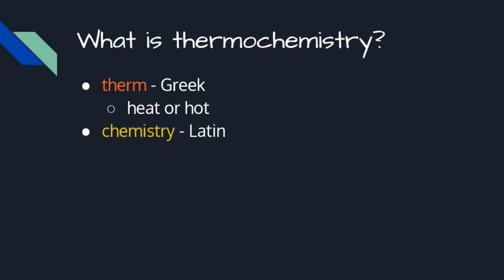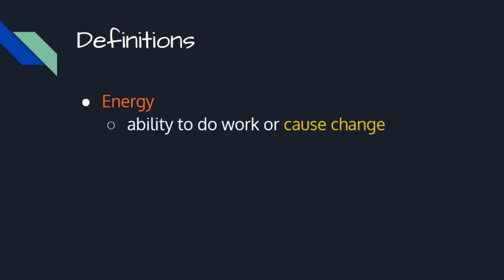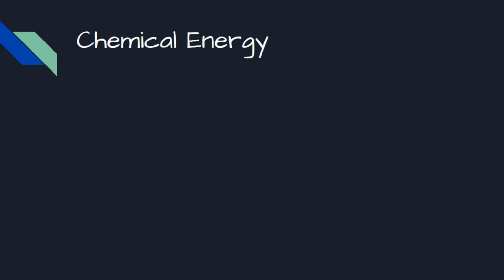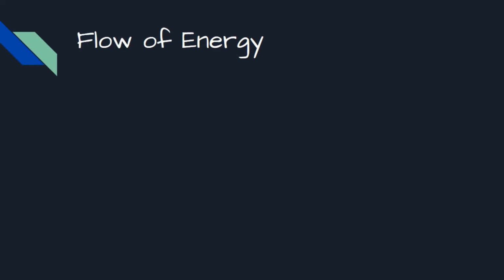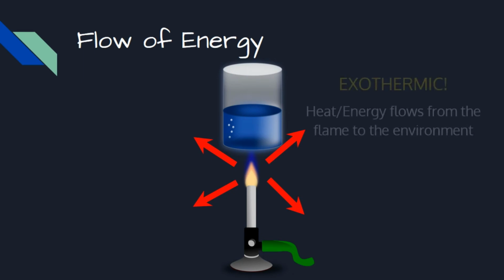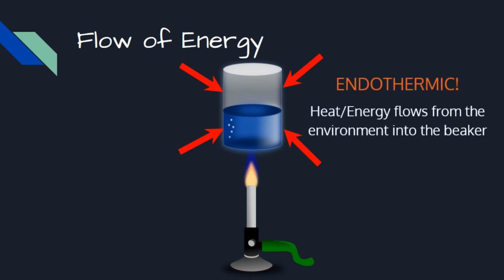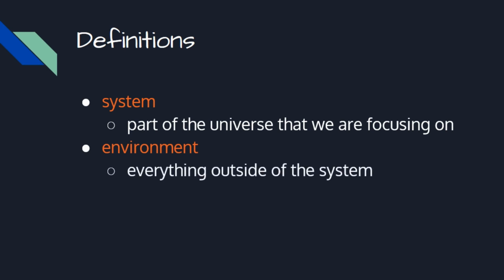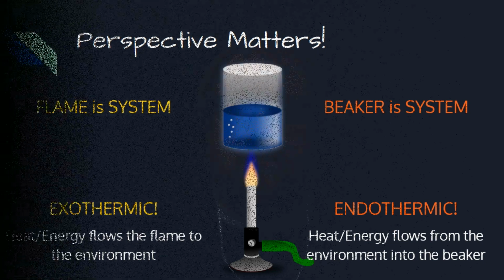Intro to Thermochemistry w/ MEnsign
I hope this helps you understand a little about thermochemistry! The link for the Quizlet set I mention is below. If you have any questions or corrections, please leave them in the comments below. Thanks!